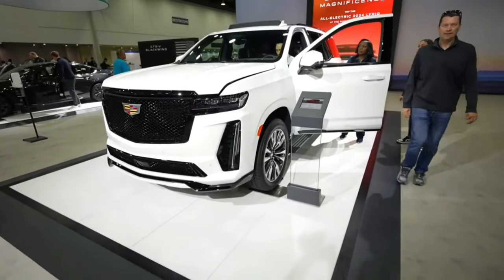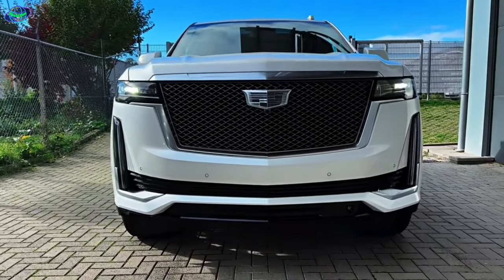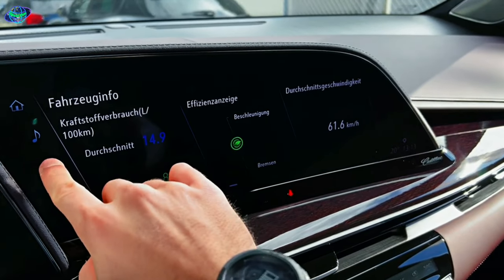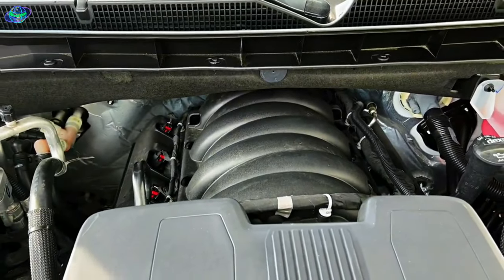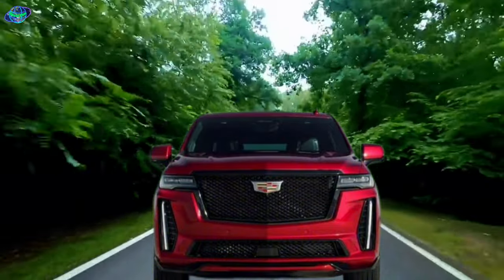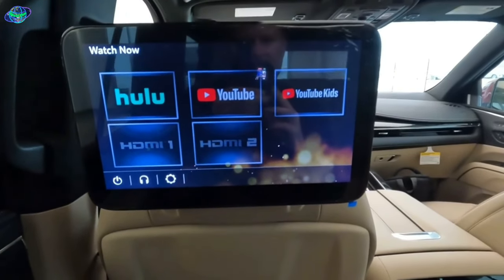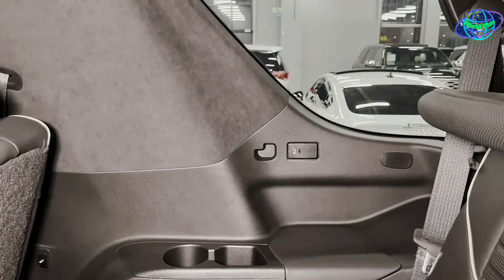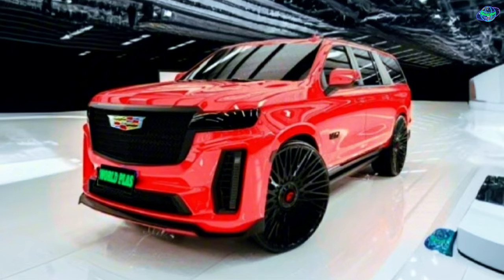New Cadillac Escalade V the Biggest Luxurious vehicles 2024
Cadillac Escalade is equipped with a supercharged 6.2-liter V-8 engine that produces 682 horsepower and 659 lb-ft of torque

This powerful engine allows the Escalade to accelerate from 0 to 60 mph in just 4.4 seconds, providing robust performance for this luxury SUV

The Escalade-V model offers this high level of horsepower and torque, making it a compelling choice for those seeking a blend of luxury and performance in their vehicle.  for more information reach aut to Cadillac official website.  that's all  Subscribe for more new updates